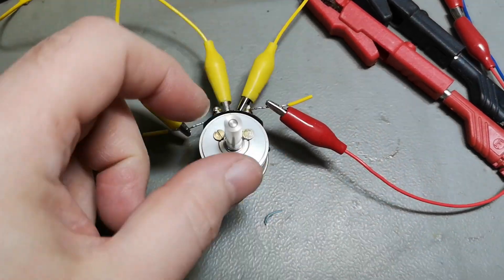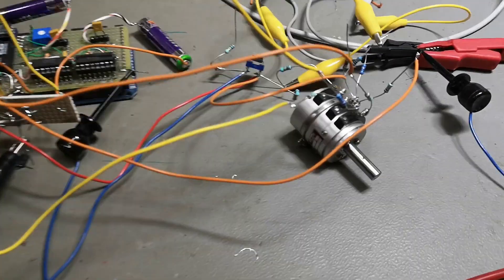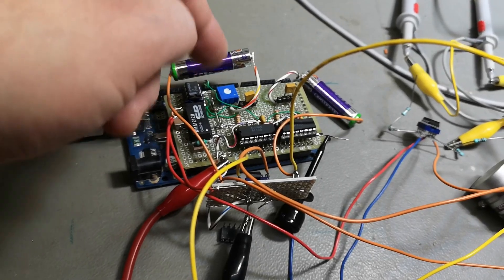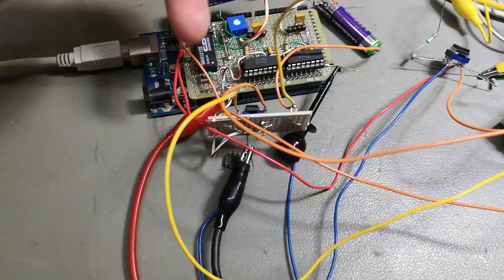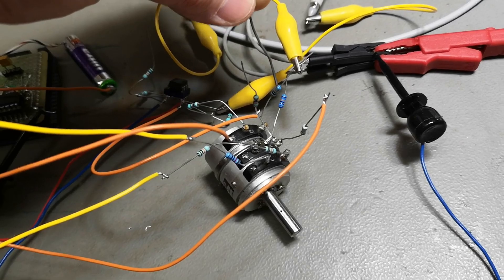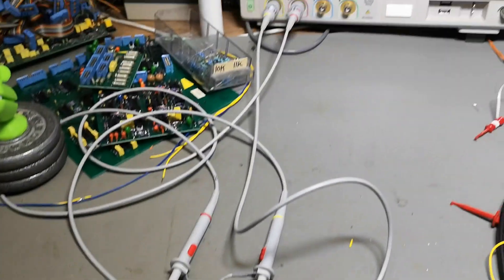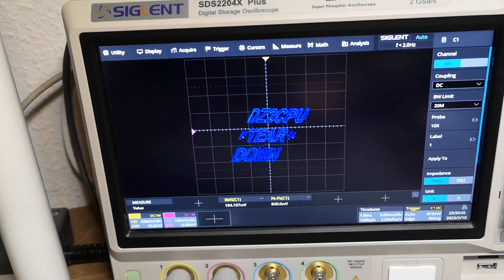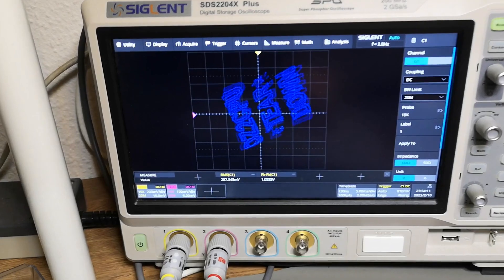Sine Cosine Potentiometer scope XY rotate test PART 1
YES, i made it,, figured out how to analog rotate an XY scope image
using one of them special sine-cosine potentiometers, that was fun,
in this video there is a scaling error white rotate, see part 2 for solution:
Connections :
Inputs : Pot part 1, +X to +, and -X to -
Inputs : Pot part 2, +Y to +, and -Y to -
Outputs : scope ch X, Add S2 C1
Outputs : scope ch Y, Diff using opamp S1 C2
Best result : drive all 4 ends with low drive impedanse, and load all wipers as little as possible,
and besure there are no offset voltages, this way your picture rotate arrund scope centre point.
that is why i added the two 1.5V cells, to handle offsets, quick and dirty solution ha ha..